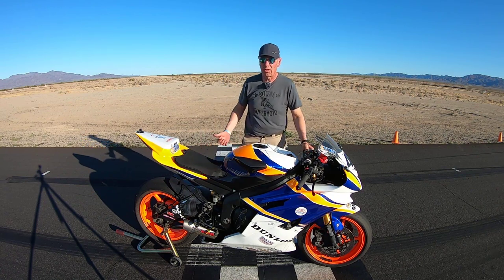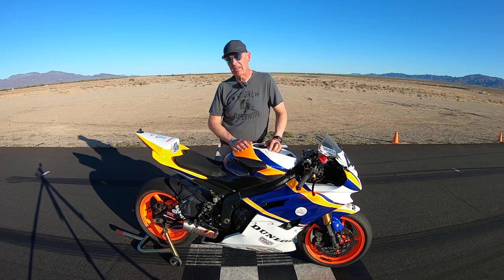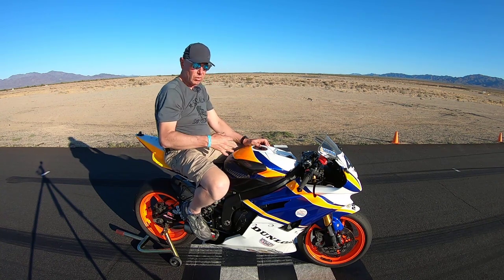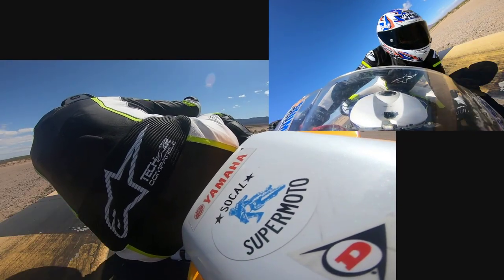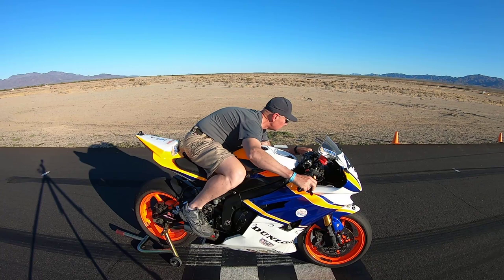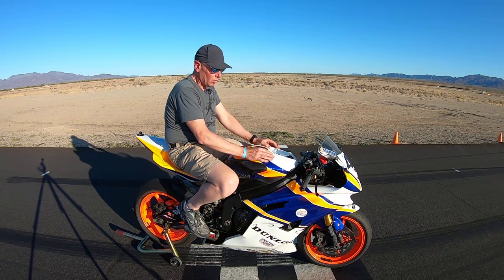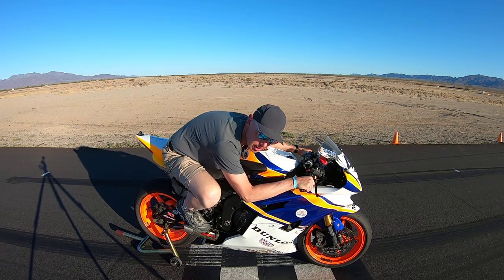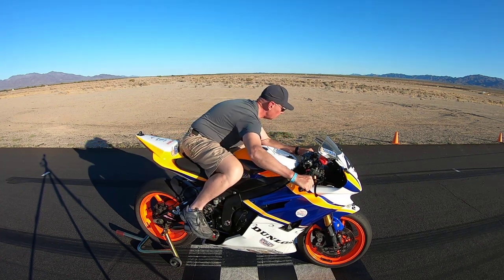Transitioning from Side to Side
Transitioning from full lean in one direction to full lean in the other. How to move your body across a motorcycle in a transition. How you can transition the bike from side to side quickly and smoothly.